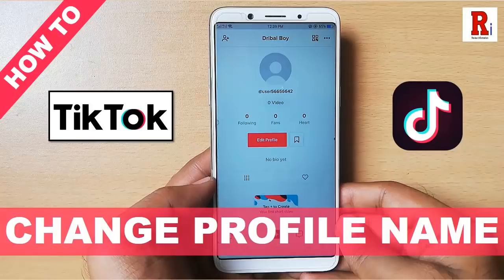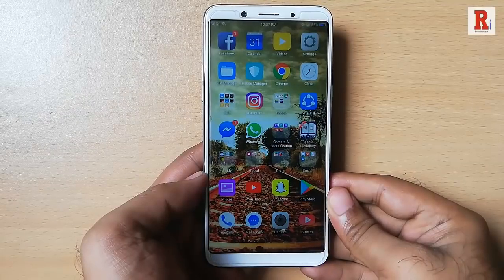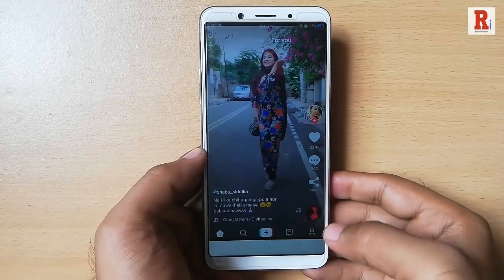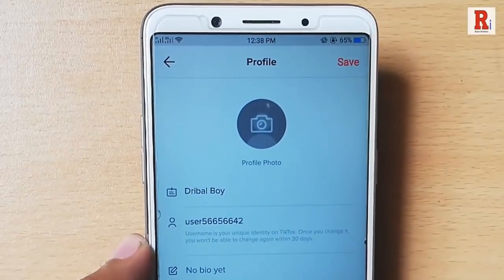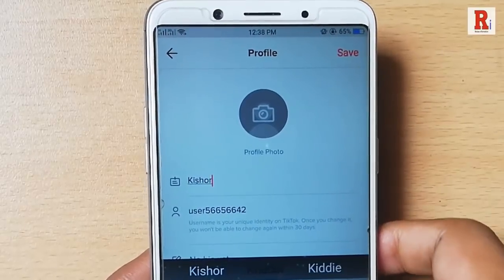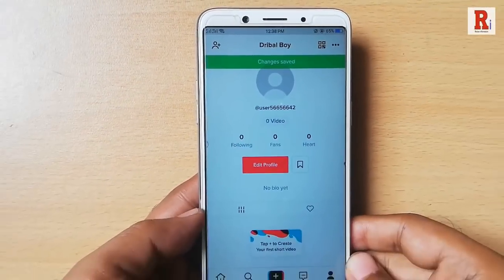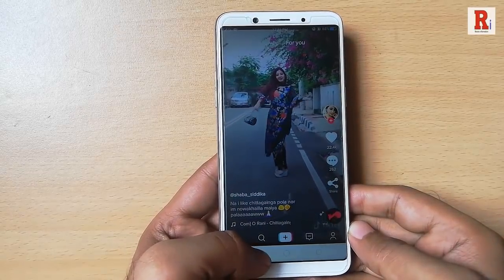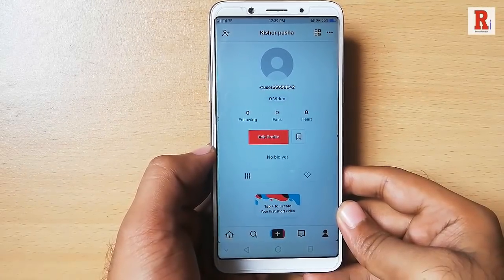How To Change Profile Name In TikTok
This Tutorial Will Show You, How To Change Your Profile Name In TikTok.